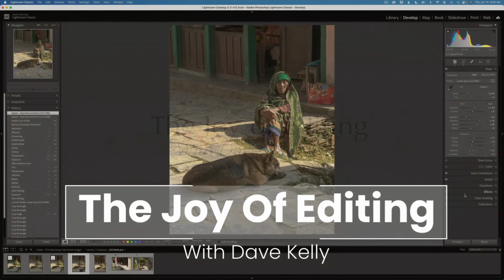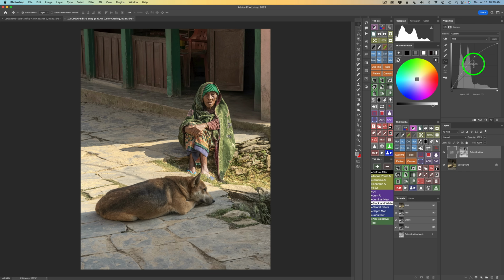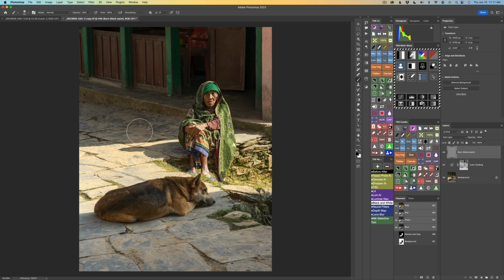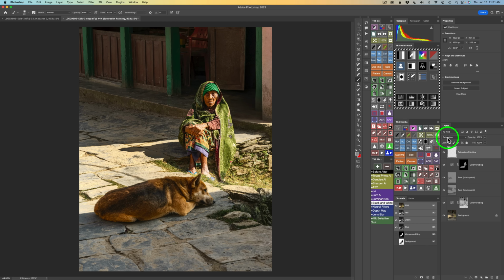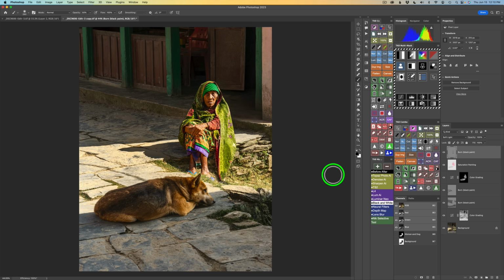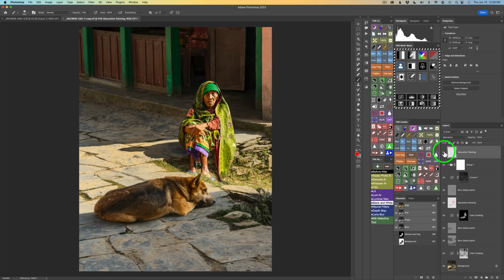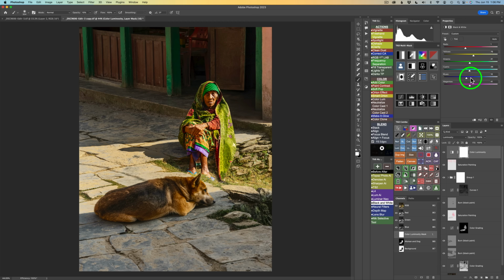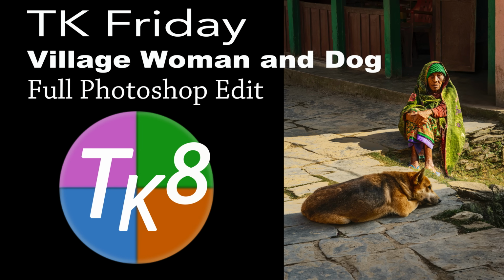TK FRIDAY (Village Woman and Dog Image by Doug Testa) FULL EDIT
Today on the Joy Of Editing, I will be doing a FULL EDIT of an image I've entitled "Village Woman and Dog" by Doug Testa. I have provided 2 versions of the image and the PDF notes for you to download. Watch the video first and the try the edit for yourself, utilizing the PDF notes. It's a great way to hone your skills with the TK8 Plugin For Photoshop.